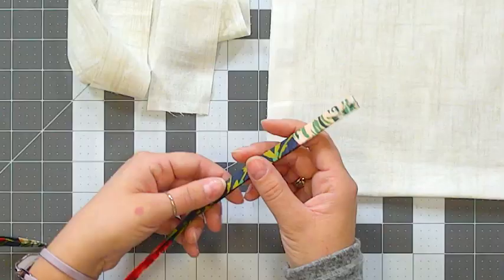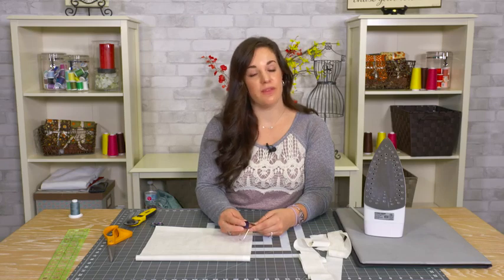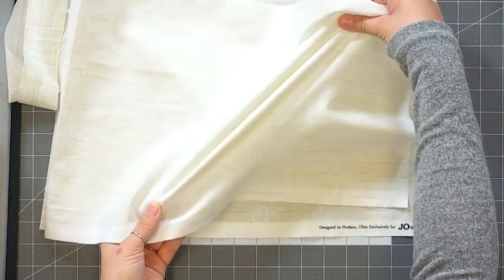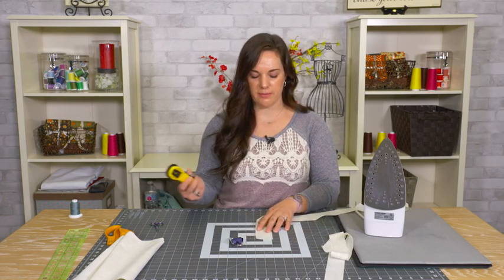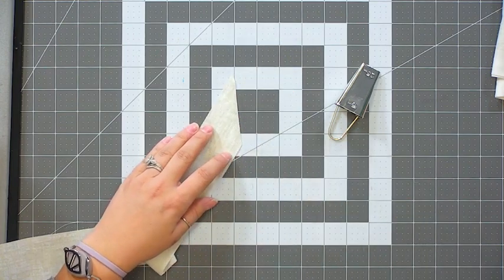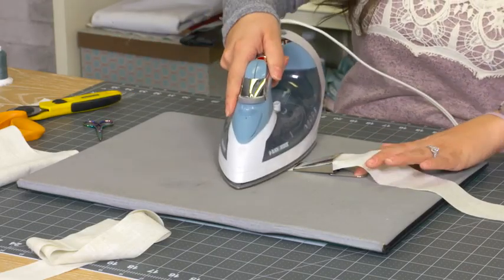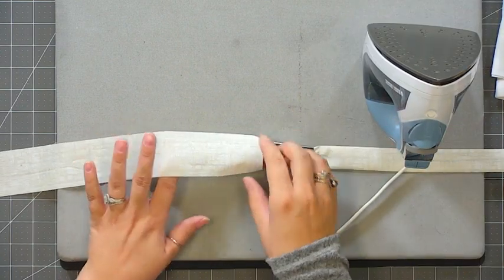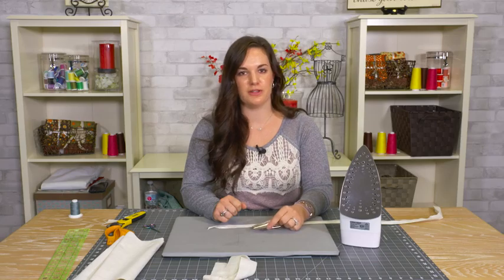How to Use a Bias Tape Maker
✂️ Sign up for the free NSC newsletter to find the latest sewing tips and techniques right in your inbox.

Bias tape or straight grain tape can be used on many different sewing projects as a way to neatly finish raw edges. Depending on the size of project you are making, making your own bias tape or straight grain tape can be time consuming. Ashley Hough shows you how to use a bias tape maker to save some time.

Making Bias Tape
While this tutorial is showing how to use a bias tape maker, the same steps and techniques can be used to make straight grain tape as well. The first step for how to make bias tape or straight grain tape is cutting strips. The width of strip you decide to cut will determine the finished width of the strip once it has been attached to your project. This can either be indicated by a pattern you are following or indicated on the bias tape maker package.

If the fabric is cut along one of the two straight of grain directions on the fabric, either parallel or perpendicular to the selvage, you will get straight grain tape. If the fabric is cut along the bias of the fabric, or a 45 degree angle from the selvage, you will get bias tape. If you are making a large project and cut several strips of fabric that will need to be sewn together- that step will need to be done prior to learning how to use a bias tape maker.

Ashley then shows how to take one end of the strip and cut it at an angle. She then feeds that angled edge of the fabric strip into the bias tape maker until the cut edge is all of the way through the tape maker. Ashley then demonstrates how to pull the fabric strip out the end of the maker and press it as you go in order to quickly and easily make the tape. Once you make enough you can add bias tape for a professional finish to your next project.